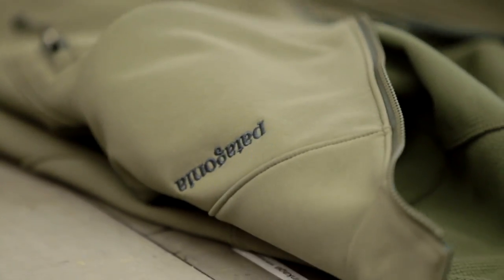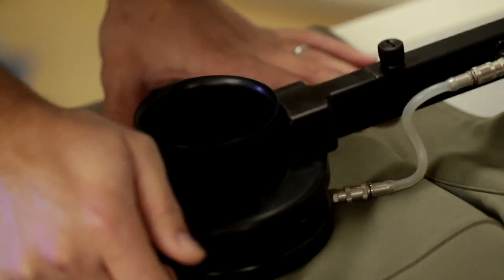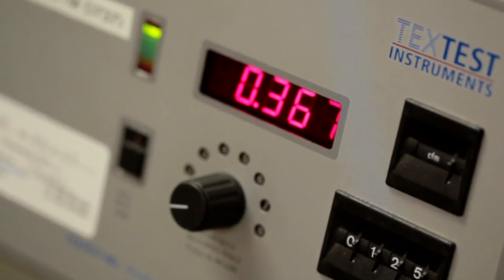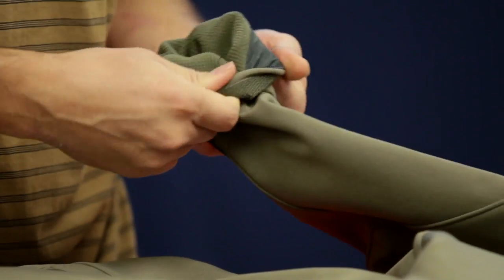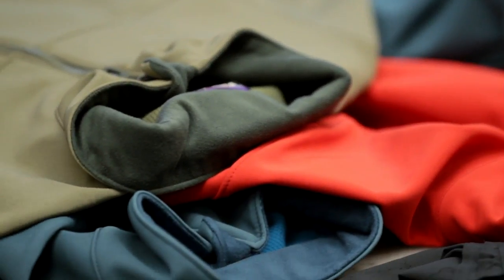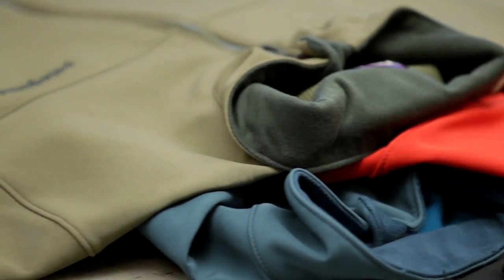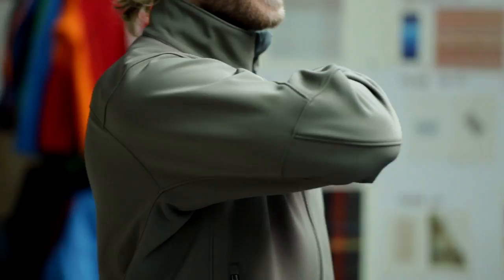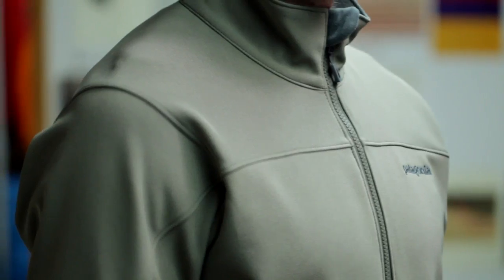Patagonia Adze Jacket, Soft-Shell Jacket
We have these marked down 30% while they last for men and women.

This jacket is perfect for not only everyday use but also for Snowshoeing, Climbing, Fly Fishing, Spring Skiing, Golf or any other outdoor pursuit that requires cold and wind protection as well as water repellency.  Stretchy Soft-Shell exterior.